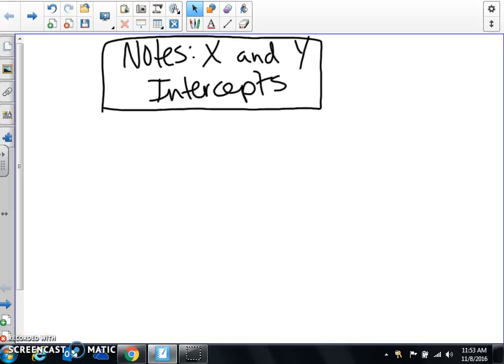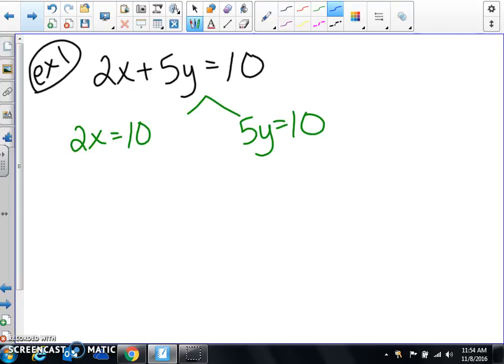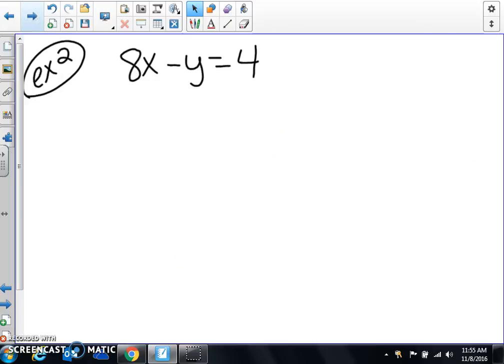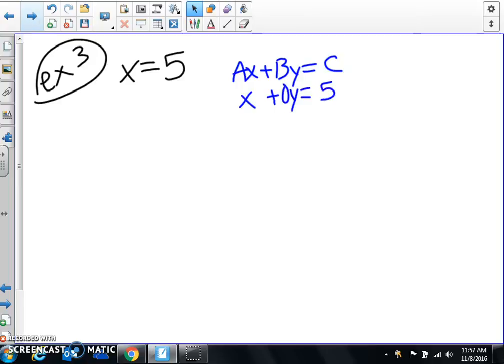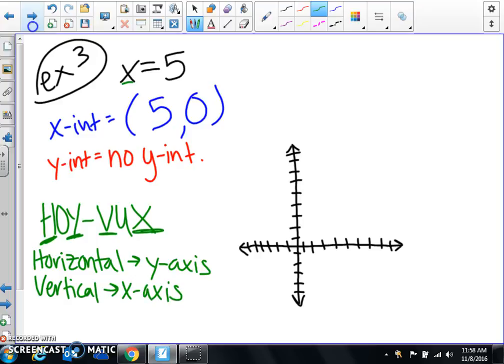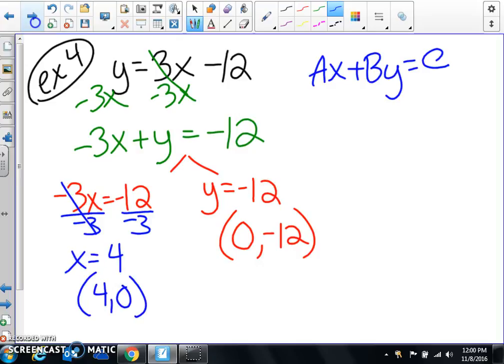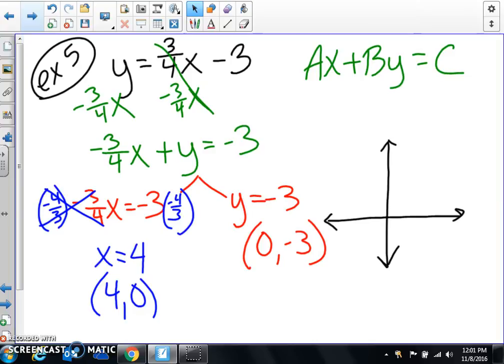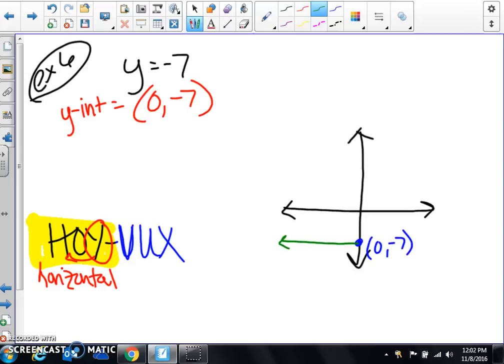X and Y Intercepts